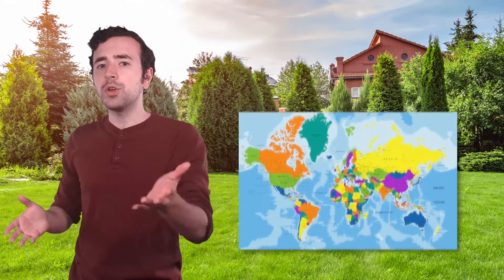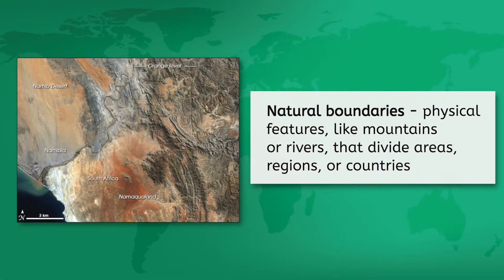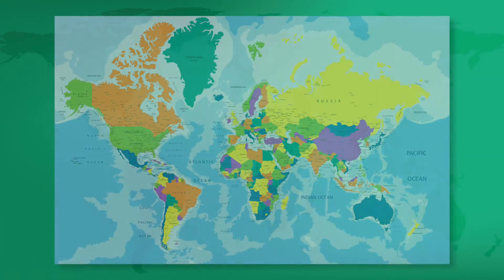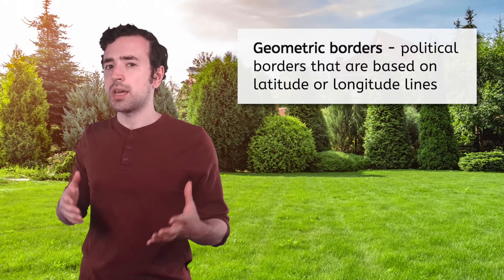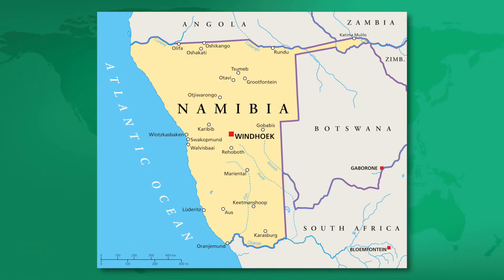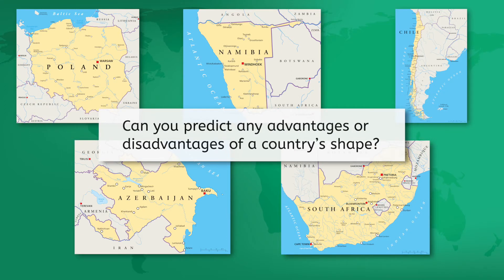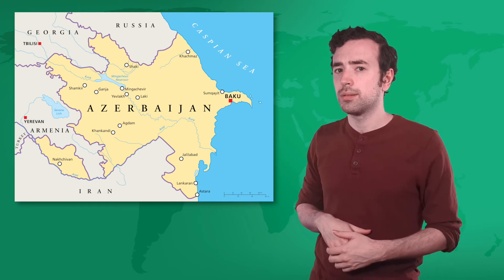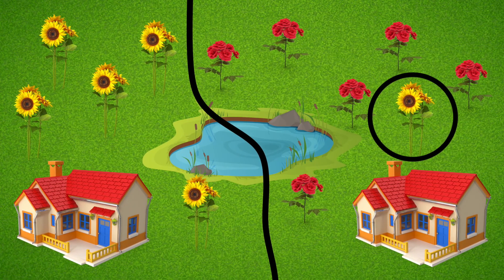Boundaries and Borders - Shapes, Purposes, and Influences of Borders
How and why are borders formed? In this lesson, students will examine political, cultural, and economic factors that shape boundaries and geographic state shapes. This lesson is part of MiaPrep’s World Geography course.